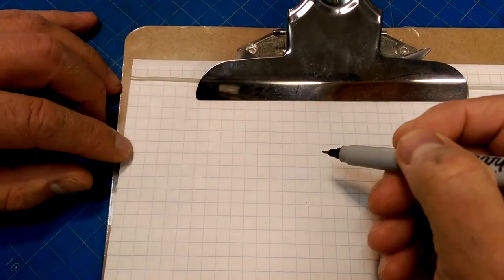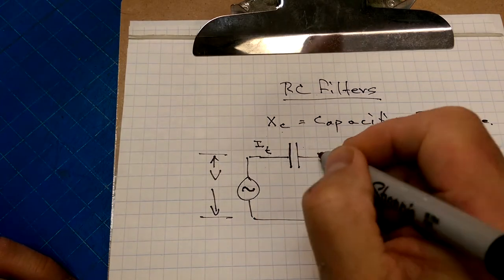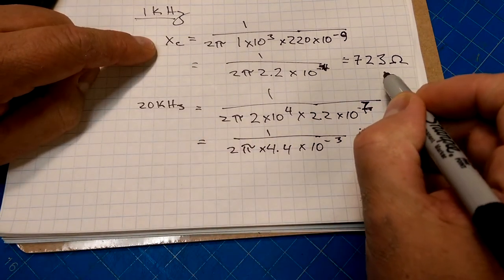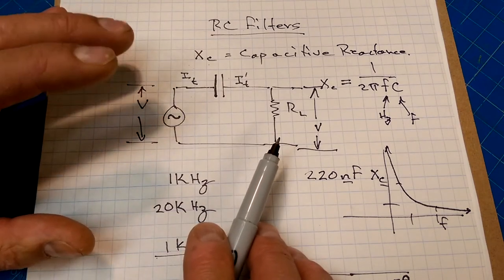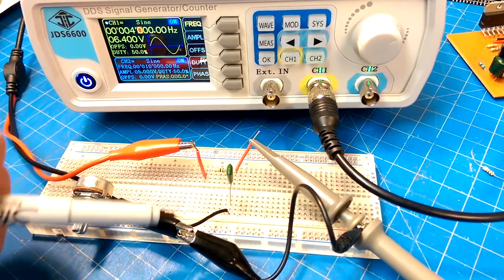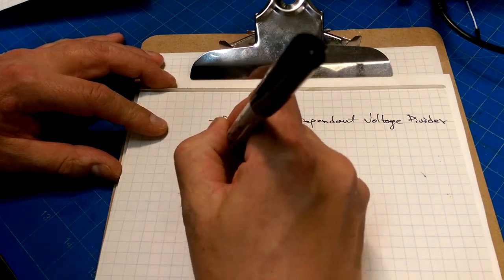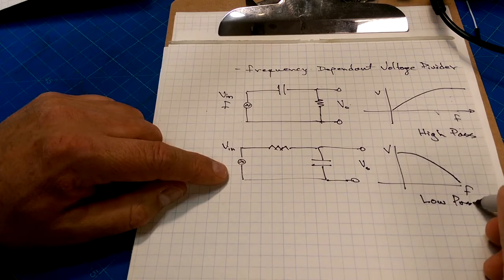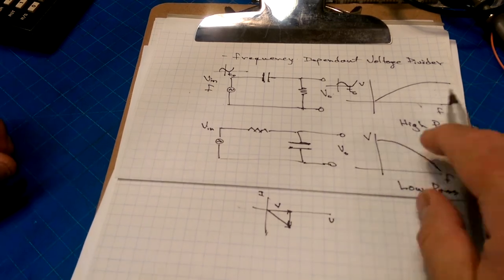Digital Soundscapes Part 2 RC Filters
So, it has been a while.  But here is a bit about RC filters.  It is a first order approximation of how they work.  I hope it is useful.  A few times I mistakenly call reactance resistance so please forgive me that small slip.